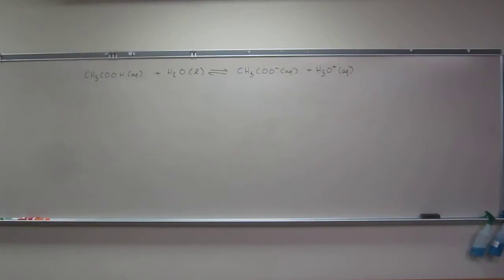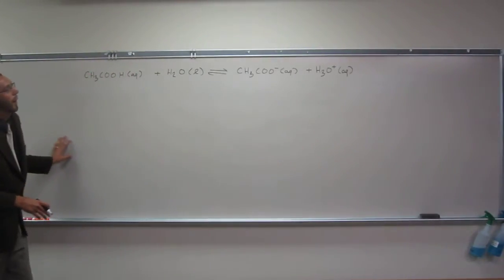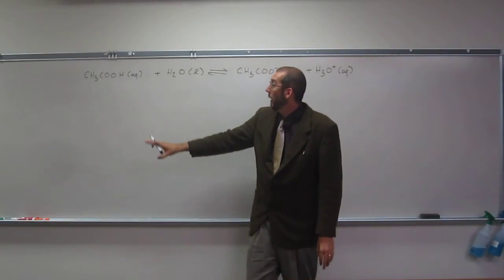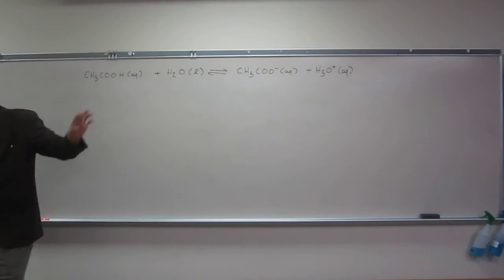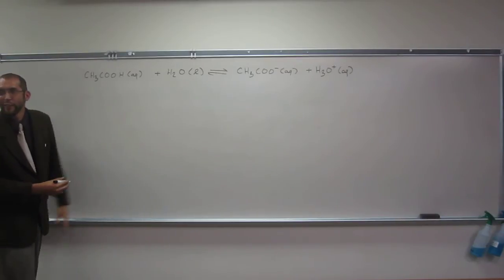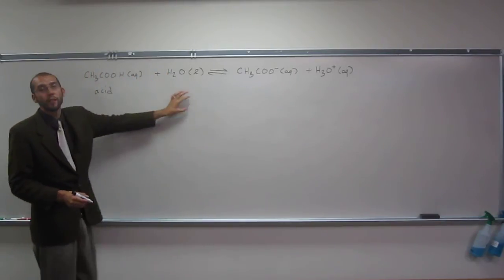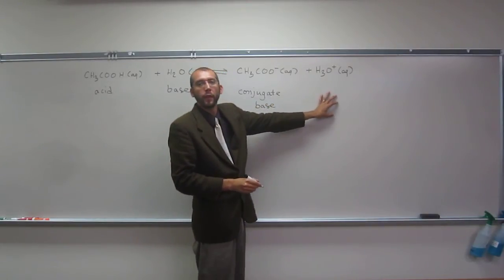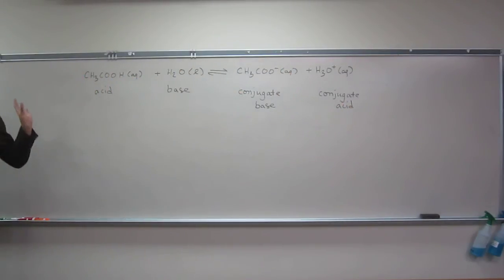Identifying Conjugate Acids-Base Pairs From a Chemical Equation 001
Identify the acid, base, conjugate acid, and conjugate base of acetic acid reacting with water:

CH3COOH (aq) + H2O (l) ⇌ CH3COO- (aq) + H3O+ (aq)